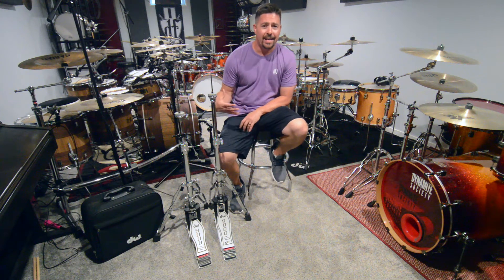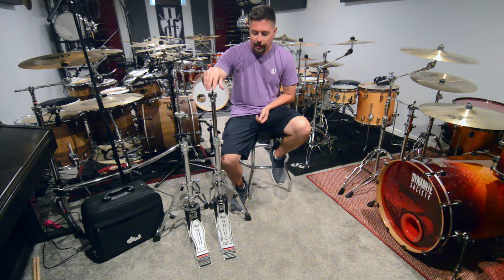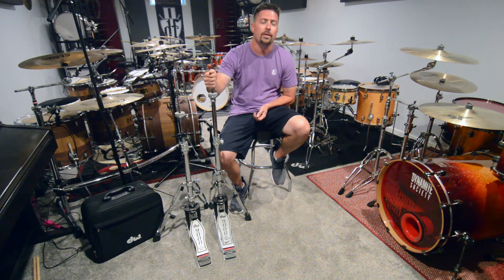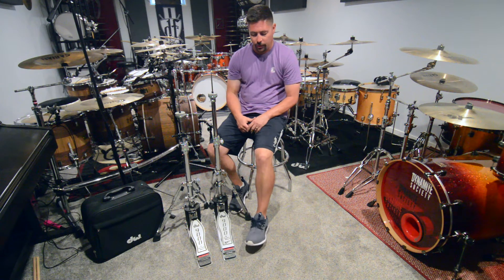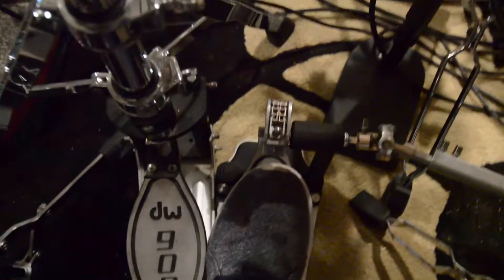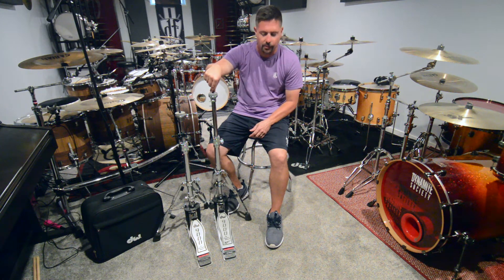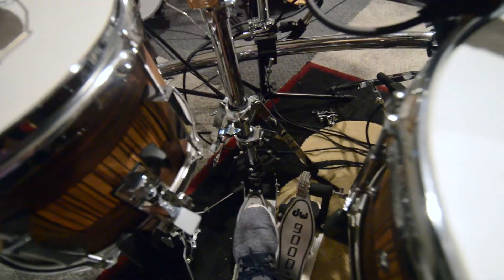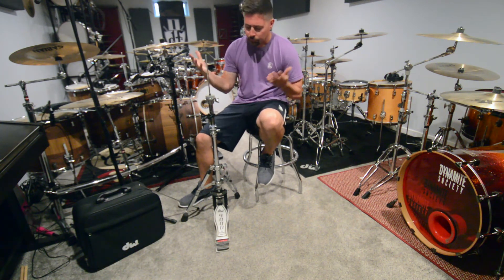DW9000 Standard Hi-Hat vs XF Hi-Hat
So recently I purchased a DW9000XF Double Pedal and instantly found myself wanting the matching XF hihat stand! Here is just a super quick video I put together based on one of my opinions and trials. I'd be glad to discuss more comparisons or answer any questions you may have! Also, if you have suggestions for future video go ahead and add them to the comments!

0:00 Intro
1:10 Why you should get Matching BD/HH Pedals
3:00 XF Installed on Kit